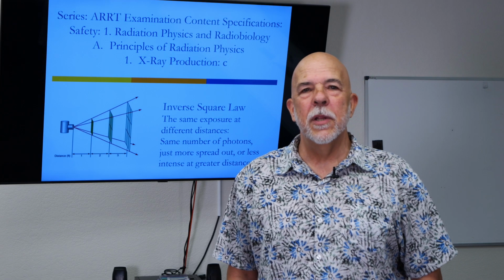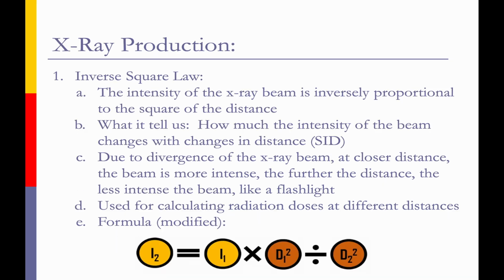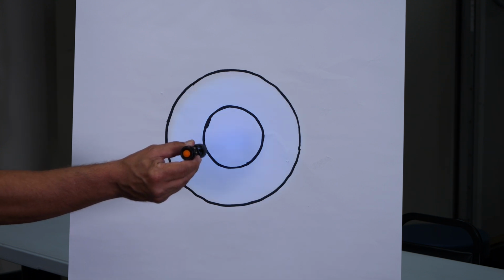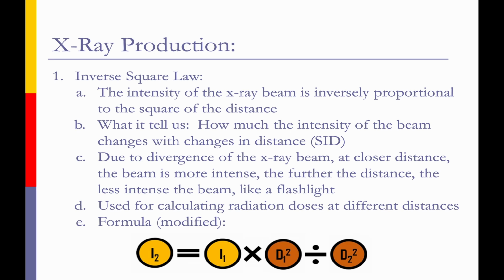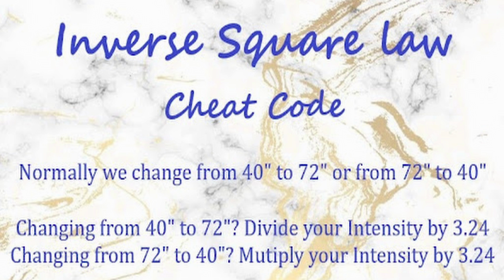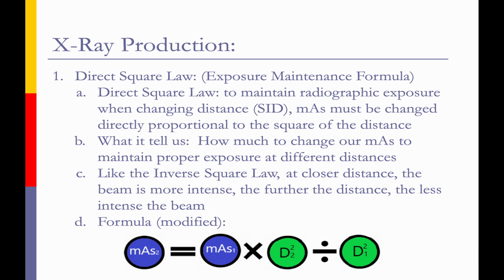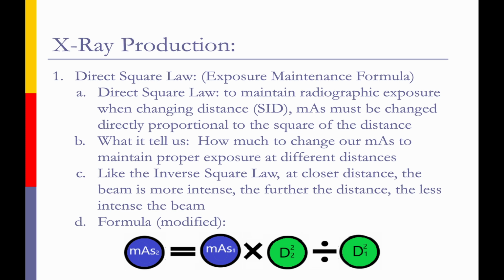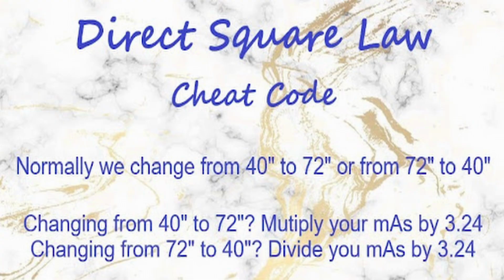ARRT Exam Content Specs Safety Physics Radiobiology X Ray Production C - Inverse Square law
ARRT exam content specs continued series, describes inverse square law and direct square law